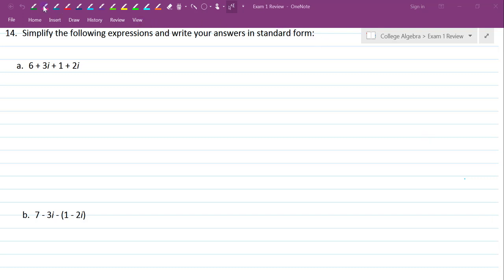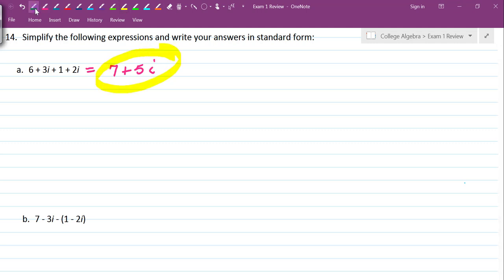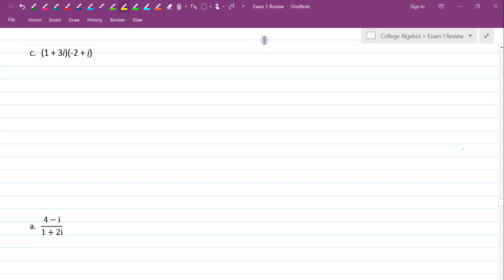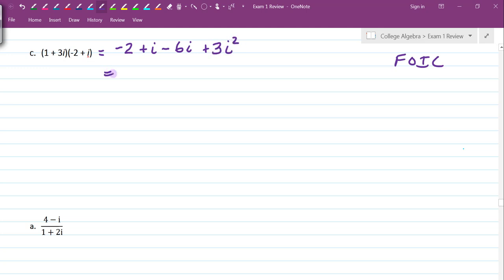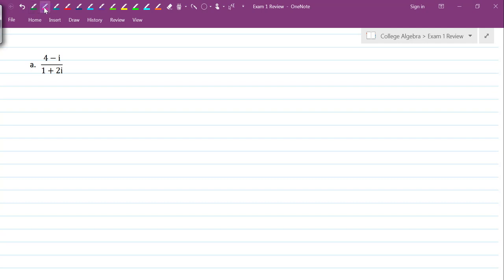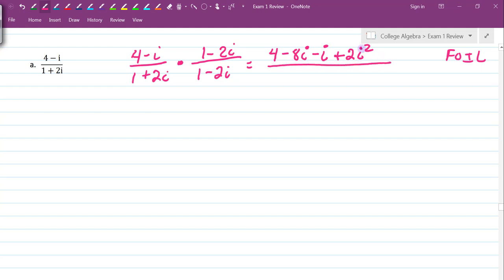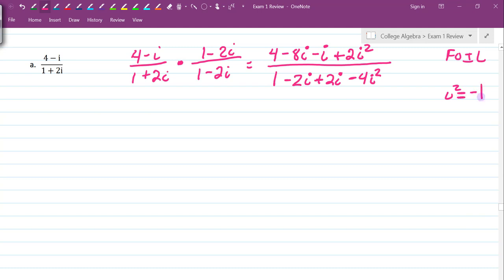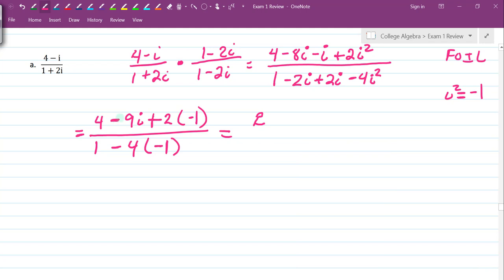MAC1105 R1 P14